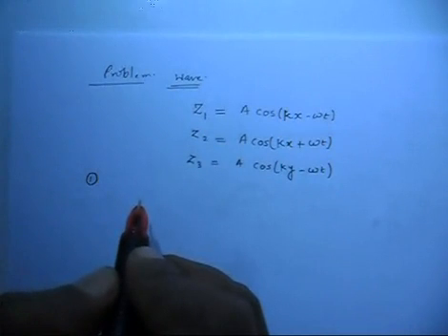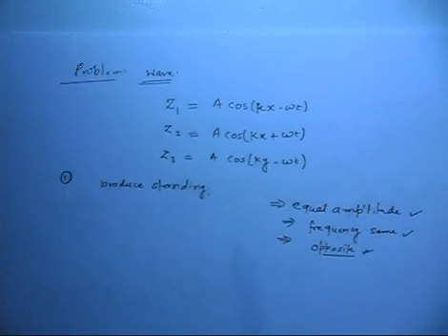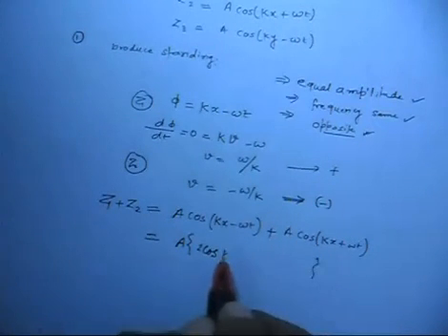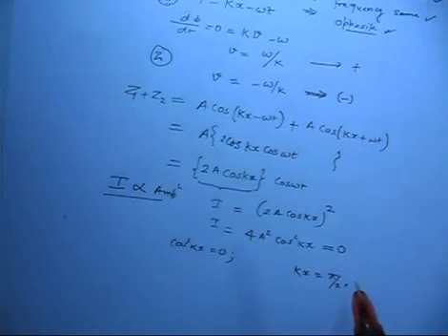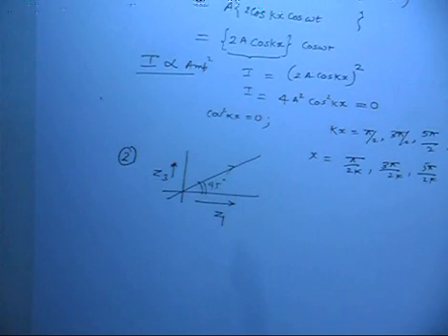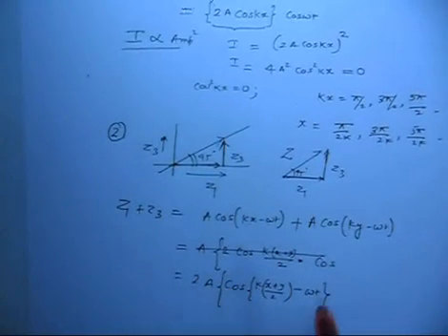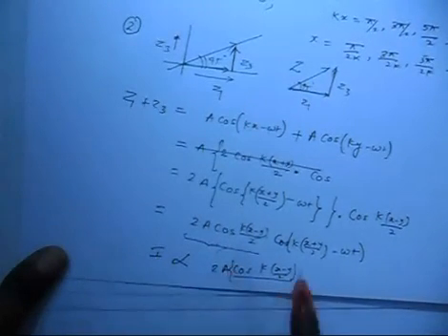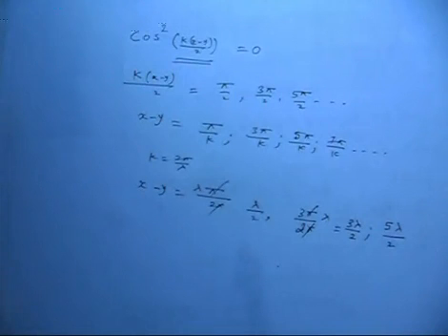Sound 3 superposing two waves for IIT by Guru Sir